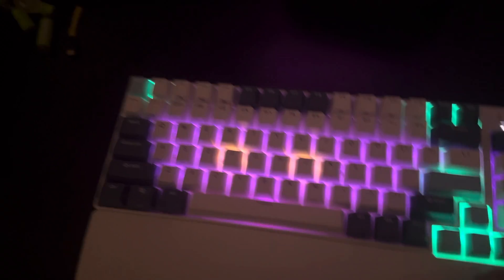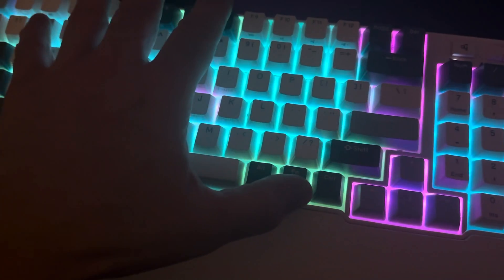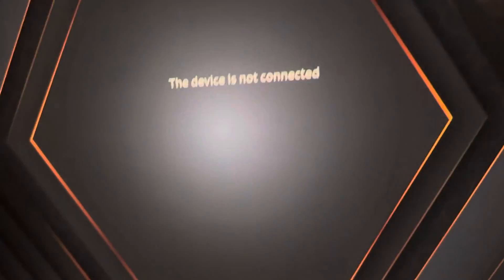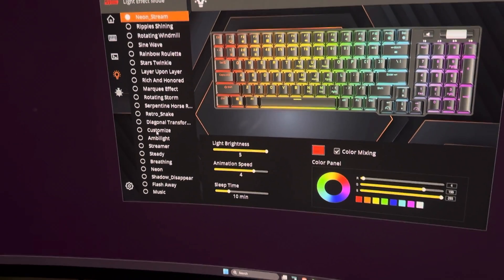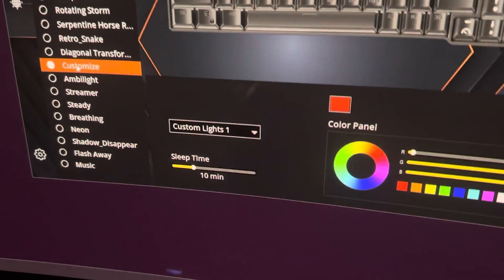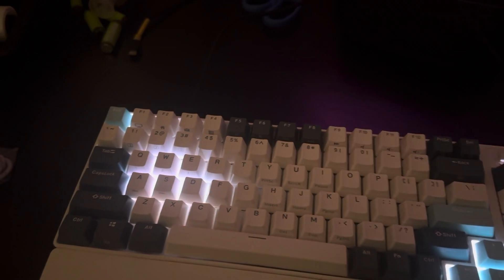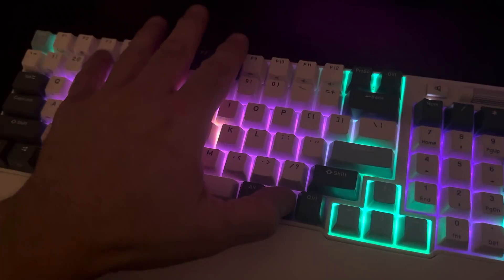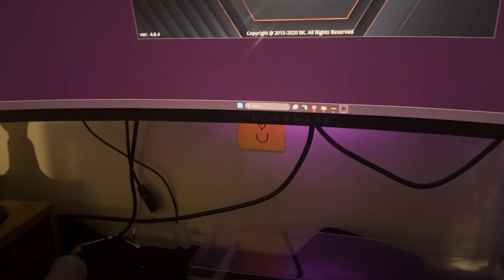Royal Kludge RK96 RGB Special Edition loses custom lighting settings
Firmware and software were both updated. Software uninstalled and reinstalled, and keyboard fully reset. When you unplug/replug your keyboard in with the USB-C and reopen the software, editing custom lighting settings will reset.